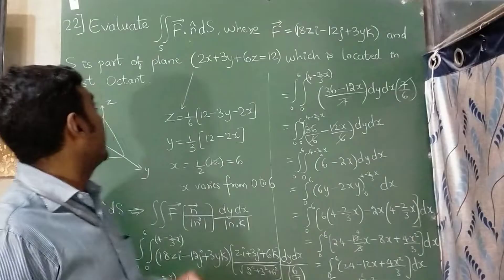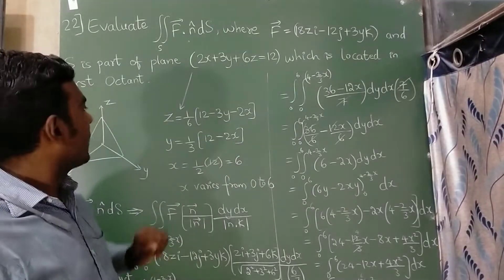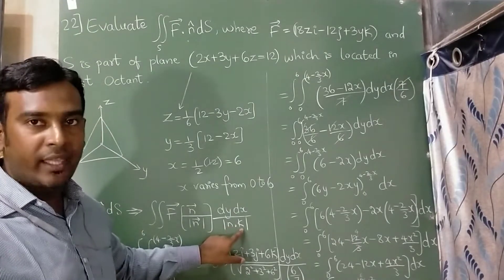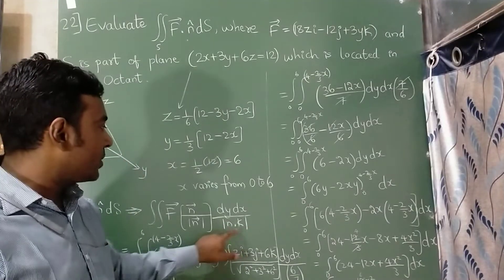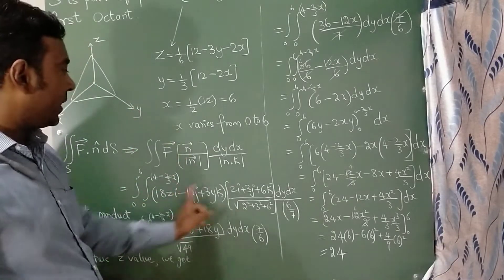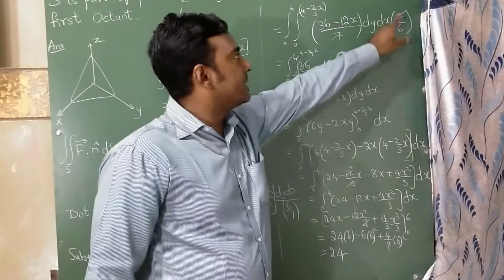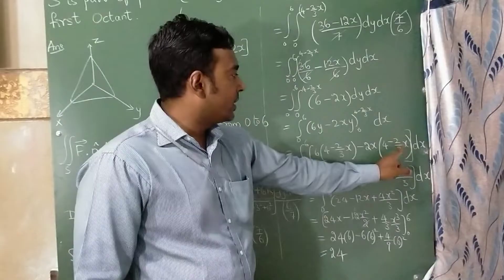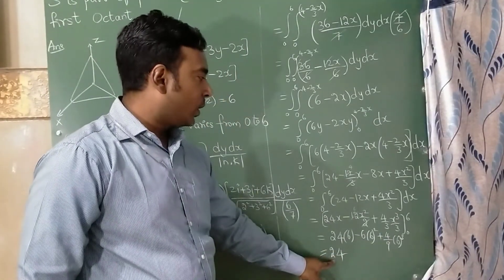F= (18zi - 12j+3yk) in first octants | Multivariable Calculus | engineering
evaluate F= (18zi - 12j+3yk)
(2x+3y+6z=12) in first octants |

 Multivariable Calculus | engineering